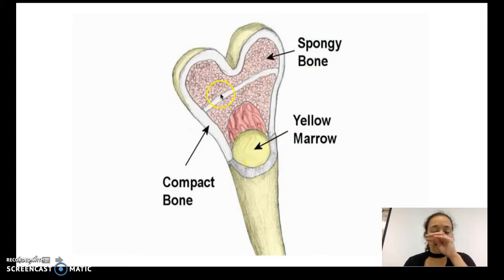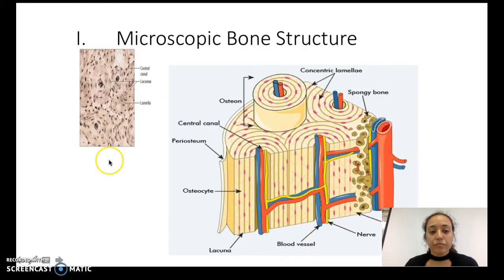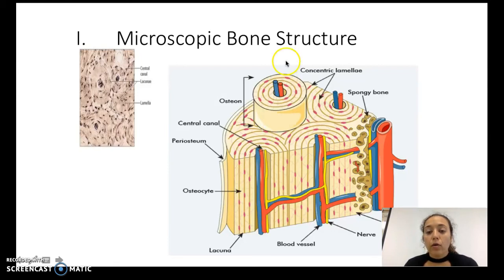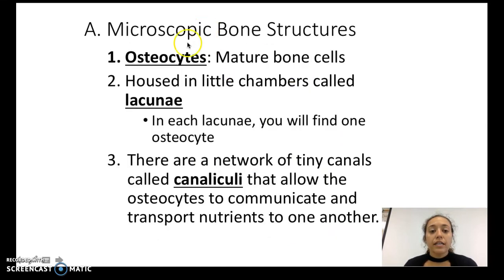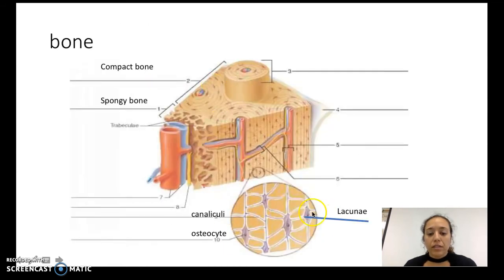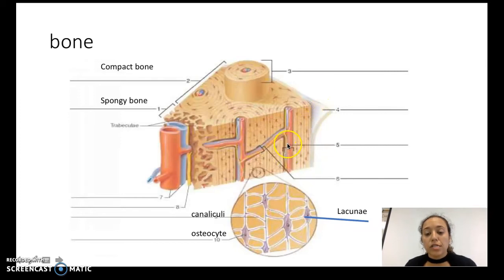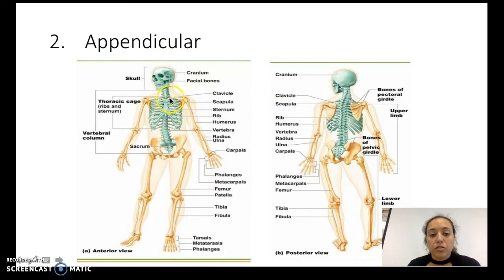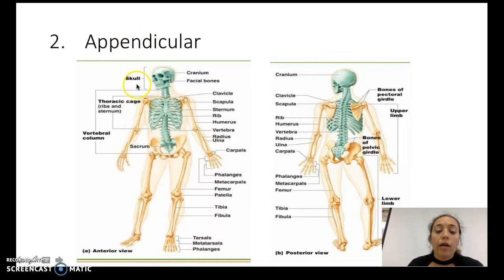Bones histology & Skeleton mini Lesson